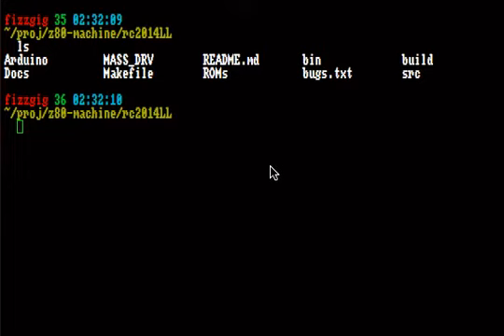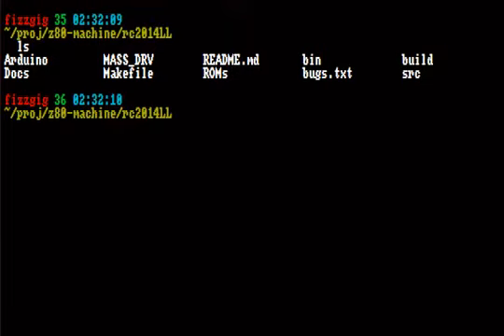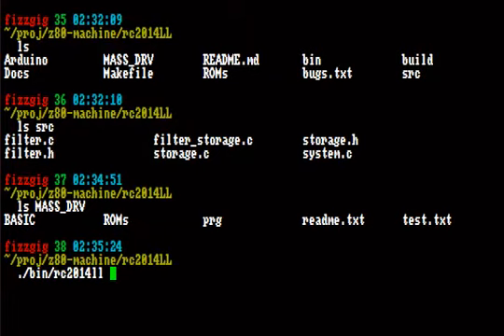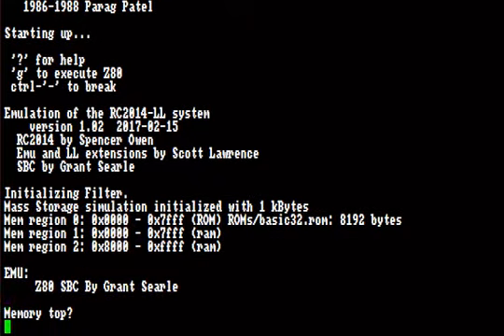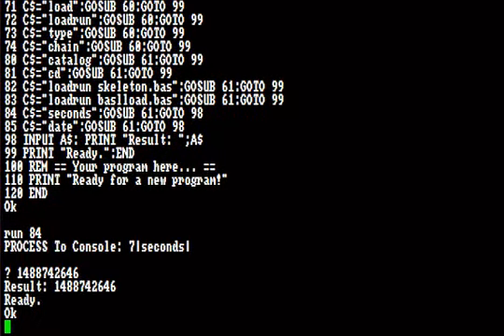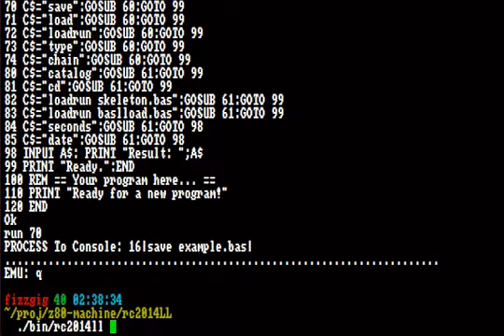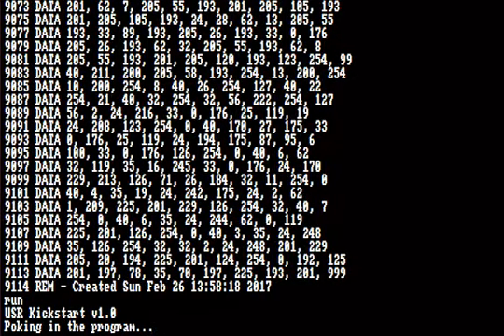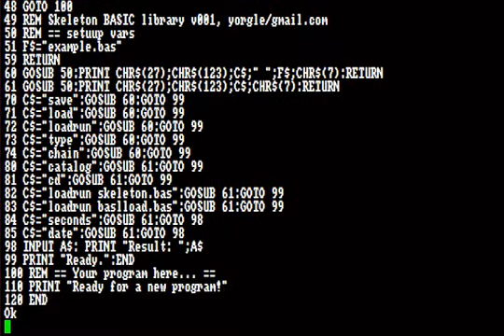RC2014LL MassStorage Demo 1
Work in progress of my software-only mass storage solution for the RC2014 Z80 computer.  It requires some code being put into the terminal emulation layer of the system.

Currently, it adds a startup .bas to be loaded/typed in, a BASIC library for loading, saving, and directory routines, realtime clock interface, and an easy way to get USR() based kickoff routines "typed" in.